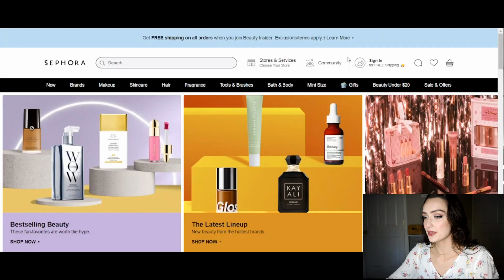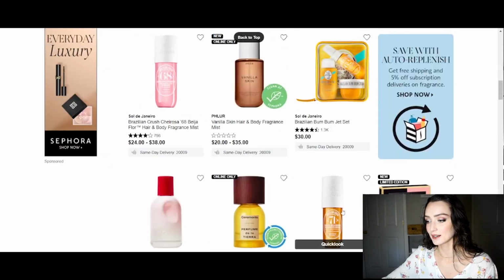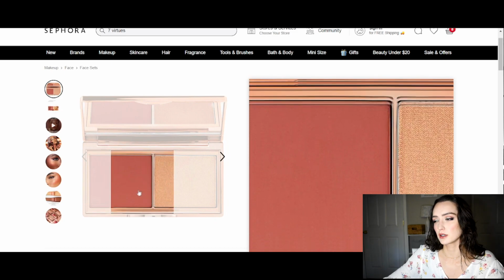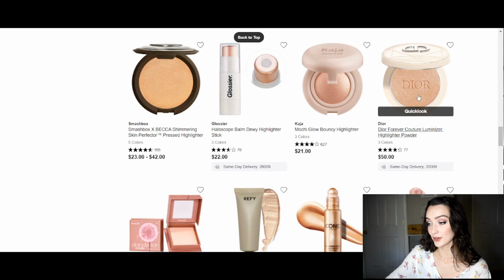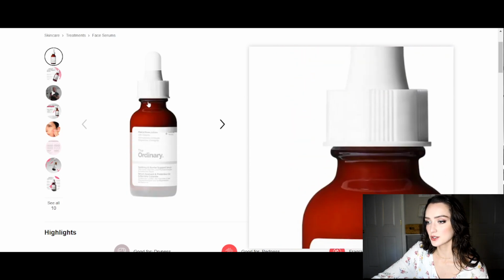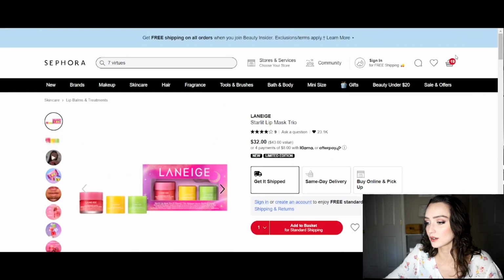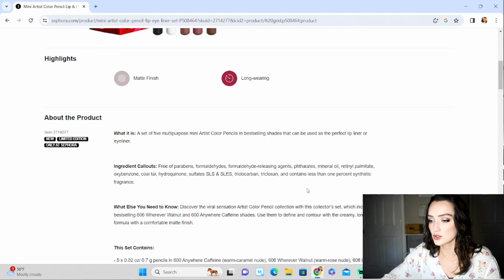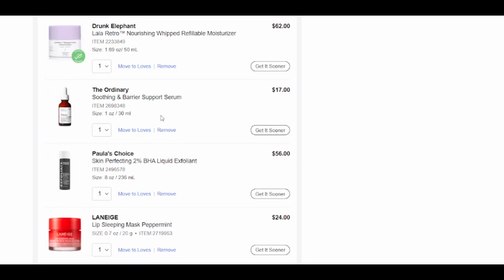SHOP THE SEPHORA VIB SALE WITH ME!🙈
Hey friends! The Sephora VIB sale is here!! So if I had $1000, these are the items I would pick! It's a mix of wishlist items (items I have not tried but want to) and items that I love that I would stock up on (and recommend trying if you're interested!). Hope you all enjoy this style video :) Xoxo, Ashley

Makeup:
Natasha Denona Hy-Glam concealer
Natasha Denona I Need A Nude Midi Eyeshadow Palette
Glossier Stretch Fluid Foundation
Pat McGrath sublime perfection blurring under-eye setting powder (translucent)
Charlotte Tilbury Lip Cheat Lip Pencil (hot gossip)
Pat McGrath permagel ultra lip pencil (contour)
Givenchy prism libre 24hr hydrating radiant correcting creamy concealer
Two Faced Moon Crush Highlighter (shooting star)
Bareminerals Gen Nude Blonzer blush + bronzer (kiss of spice)
Patrick Ta Major Dimensions III Matte Eyeshadow Palette
Hourglass ambient lighting unlocked palette (leopard)
Rare beauty positive light silky touch highlighter (exhilarate)
Dior forever couture luminizer highlighter powder (nude glow)
Skincare:
Paula's Choice Skin Perfecting 2% BHA Liquid ExfoliantFirst Aid Beauty Pure Skin Face CleanserDrunk Elephant Lala Retro Whipped Moisturizer The Ordinary Soothing & Barrier Support SerumLaneige Lip Sleeping Mask (peppermint flavor)

Fragrance:
The 7 Virtues Cherry Ambition Eau de parfum
The 7 Virtues Vanilla Woods Eau de parfum

Limited Edition:
Makeup Forever Mini Artist Color Pencil Lip & Eye Liner Set
Charlotte Tilbury Mini Hollywood Blush & Glow Palette (lightest version)
Laneige Starlit Lip Mask Trio
LYS mini higher standard cream blush trio

Sephora Collection:
Sephora Collection Retractable Rouge Gel Lip Liner (molasses)
Sephora Collection 12 hour contour pencil eyeliner (tiramisu)

Tools:
Shiseido eyelash curler
Rare beauty liquid touch concealer brush